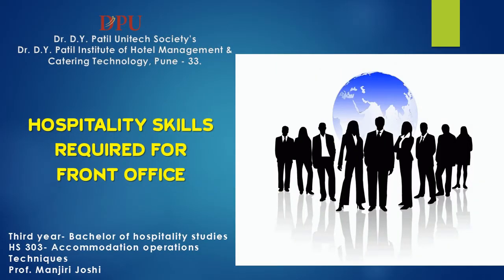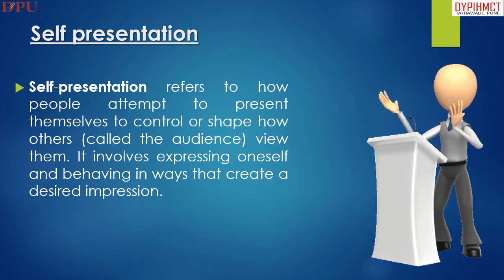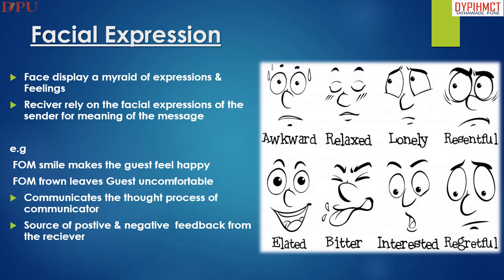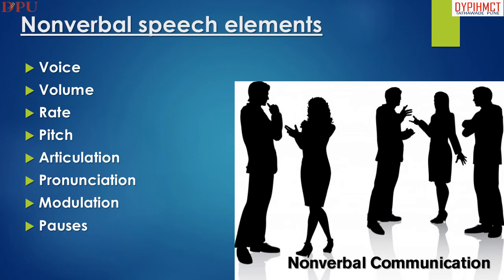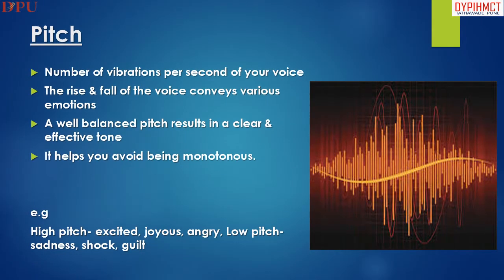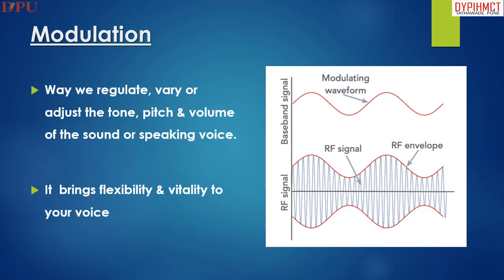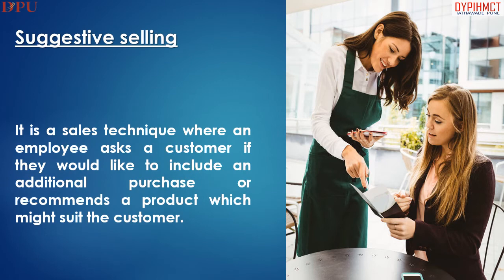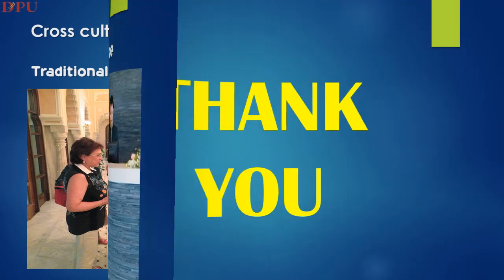Accommodation - Hospitality Skills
This video explains about various marketing skills required in front office. It also explains the various aspects of behavioral skills and non verbal communication elements.